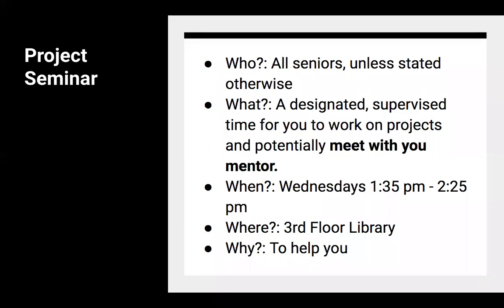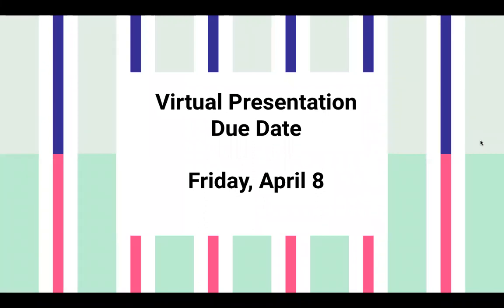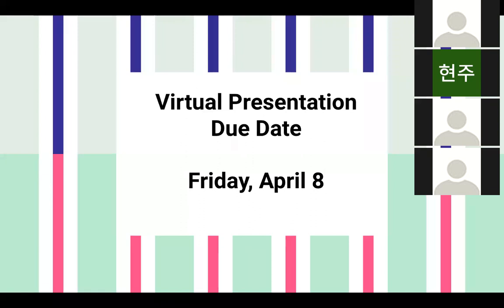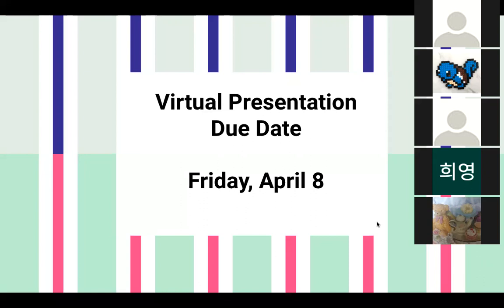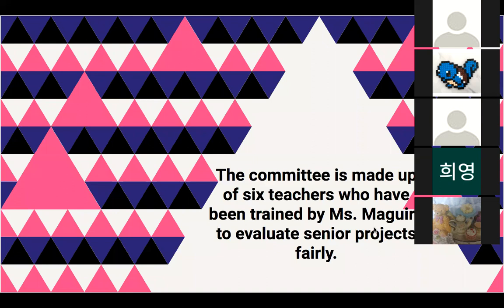Parent Information Session: Senior Project 9/29/21